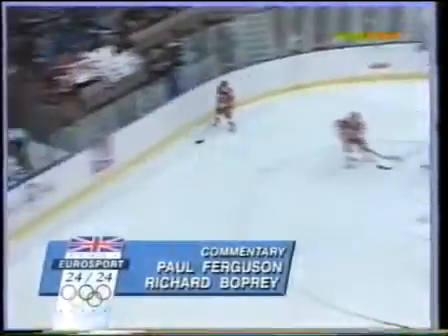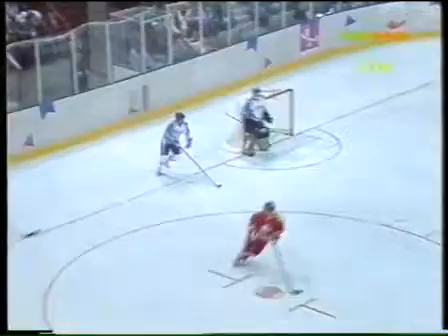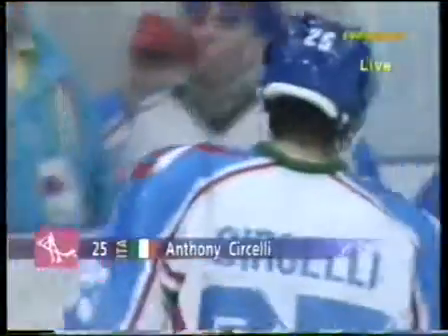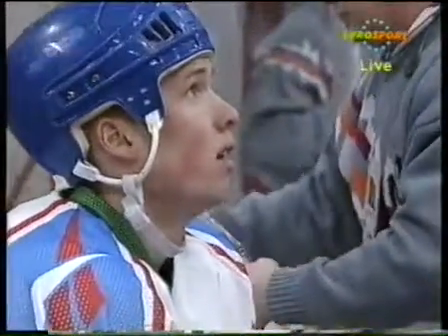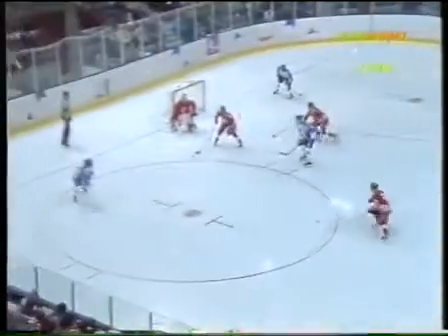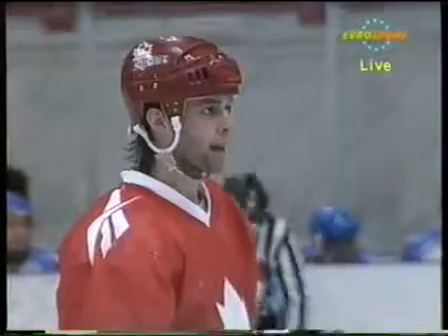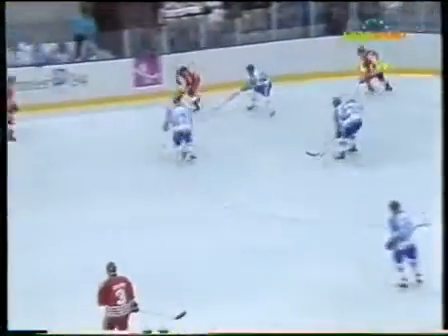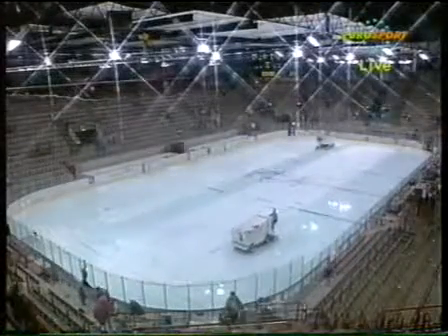Olympic Games 1994. CANADA - ITALY (13.02.1994, group tournament)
Олимпийские Игры 1994. КАНАДА - ИТАЛИЯ
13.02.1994, групповой этап за выход в полуфинал